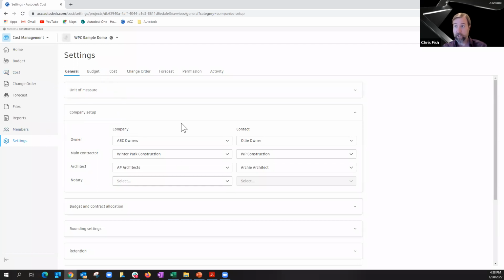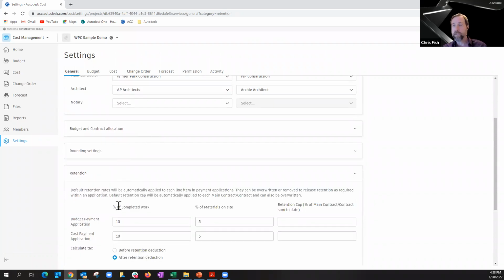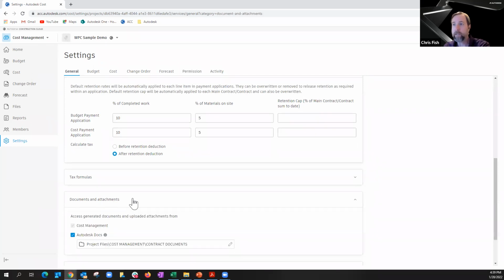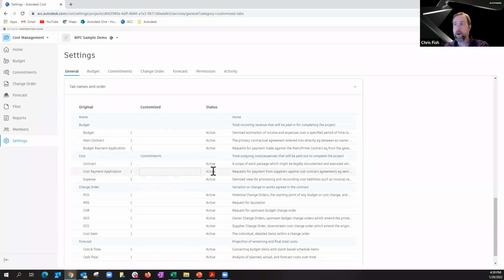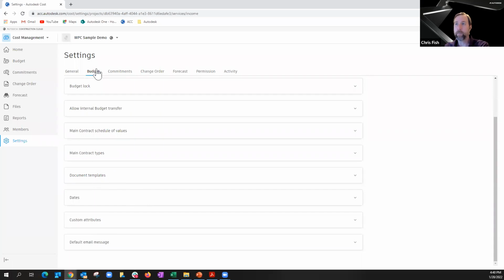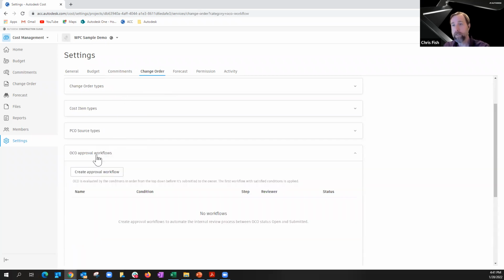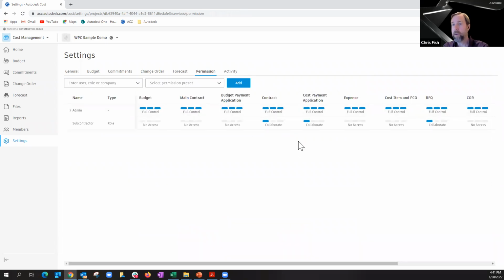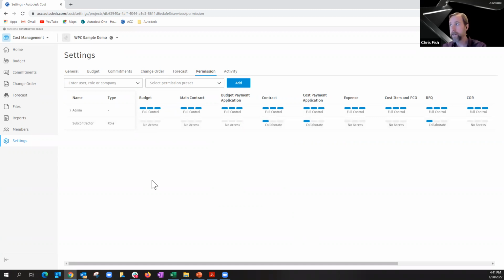WPC/ADSK Settings Tab Overview